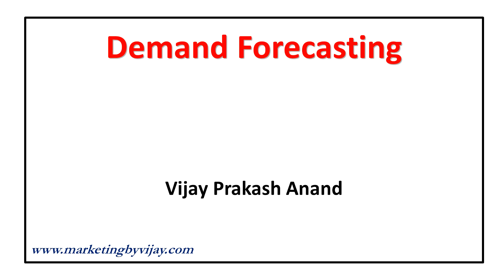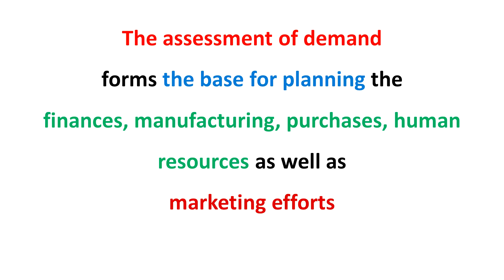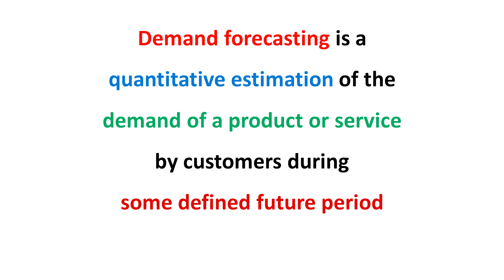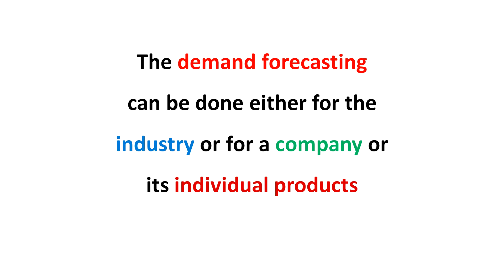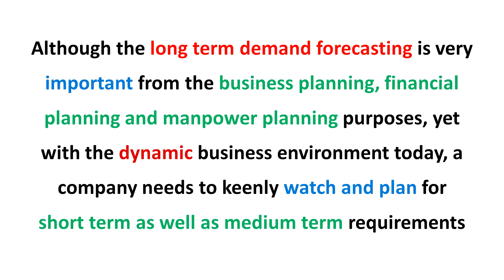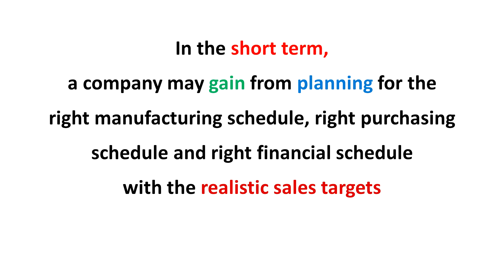Demand Forecasting - Marketing by Dr Vijay Prakash Anand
In this video, I have discussed Demand Forecasting.